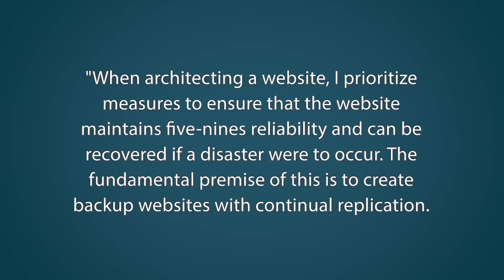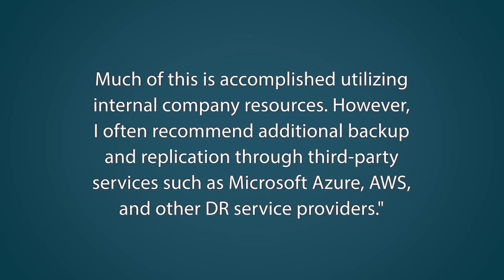Web Architect Interview Questions with Answer Examples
Web Architect Interview Questions with Answer Examples. We review 5 great Web Architect interview questions, with advice on how to answer each question, and our own answer example. For our full list of Web Architect QAs, visit:

0:00 - Introduction
0:21 - Question #1: How would you describe the difference between a web architect and a web developer?
1:17 - Question #2: Can you describe common web security attacks and how your web designs protect against them?
2:09 - Question #3: What are some of the tools you use to build a website?
2:55 - Question #4: Do you use Domain-Driven Design when architecting a website? Can you describe what this is?
3:49 - Question #5: How do you address disaster recovery in your web designs?

1) How would you describe the difference between a web architect and a web developer?

Answer Example:
"While both web architects and web developers play key roles in creating a website, their duties and responsibilities differ. Web developers create the website's core structure using coding languages. Web architects and designers are more visually creative and user-focused. We focus on the look and functionality of the website and provide the general parameters the developers need to create code for. You can think of developers as builders who create a home using the architect's plans and specifications."

2) Can you describe common web security attacks and how your web designs protect against them?

Answer Example:
"Unfortunately, cyber threats are an increasingly serious concern for web architects. I employ several different defenses to prevent threats, including denial of service, man-in-the-middle, SQL injections, and cross-site scripting. I use techniques including robust user authentication, firewalls, complex password requirements, and educating the website's users. These have been effective in my previous roles and have resulted in zero successful attacks in my last three jobs."

3) What are some of the tools you use to build a website?

Answer Example:
"Some of the architecture diagramming tools I prefer to use include Microsoft Visio, PowerMapper, DYNO Mapper, OmniGraffle, Xtreeme, and SiteXpert. Ironically, one of my most effective tools is a whiteboard. This enables me to communicate my architecture to the developers and also allows us to collaborate on the final design."

4) Do you use Domain-Driven Design when architecting a website? Can you describe what this is?

Answer Example:
"Domain-Driven Design is used to develop complex sites. It focuses on mapping activities, tasks, events, and data within a domain containing tasks and challenges into the technology resources and other items of a domain containing solutions for these. The concept behind this methodology is making the website mimic a similar real-world system or process."

5) How do you address disaster recovery in your web designs?

Answer Example:
"When architecting a website, I prioritize measures to ensure that the website maintains five-nines reliability and can be recovered if a disaster were to occur. The fundamental premise of this is to create backup websites with continual replication. Much of this is accomplished utilizing internal company resources. However, I often recommend additional backup and replication through third-party services such as Microsoft Azure, AWS, and other DR service providers."